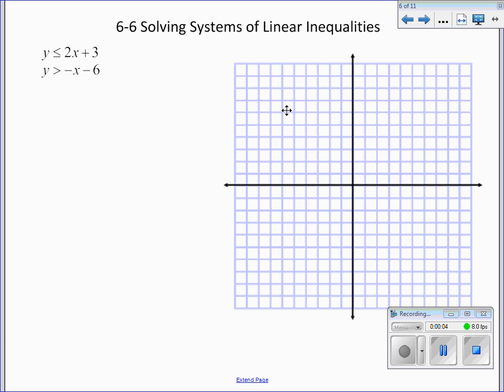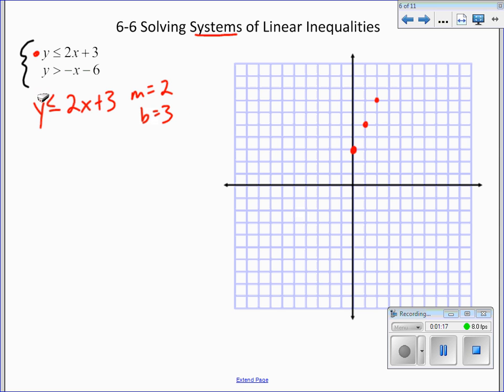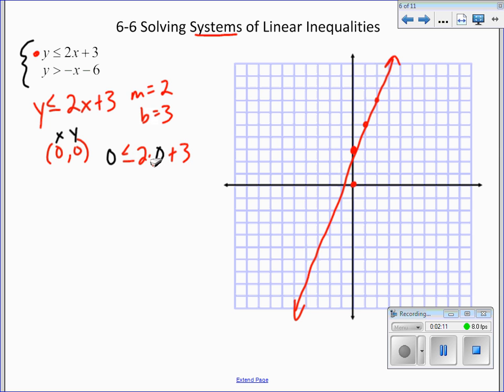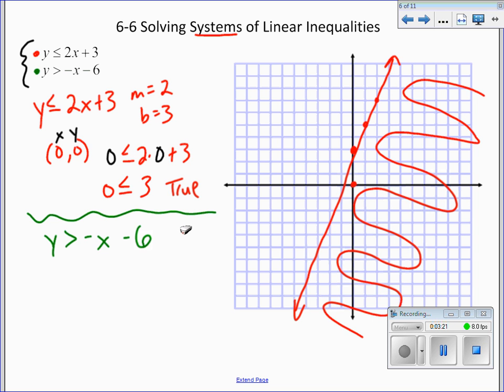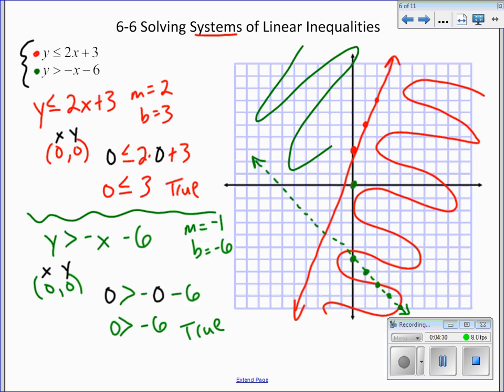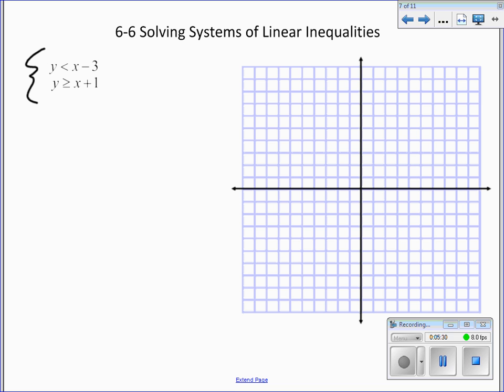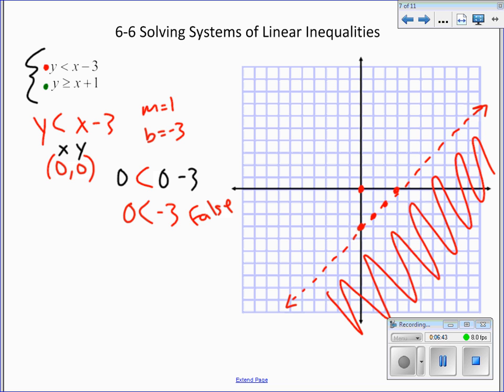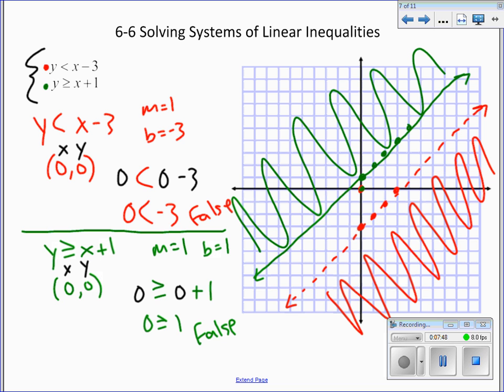6-6 Solving Systems of Linear Inequalities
Algebra 1:
This video takes section 6-5 Solving Linear Inequalities and adds onto it.  We are now solving systems of Linear Inequalities.